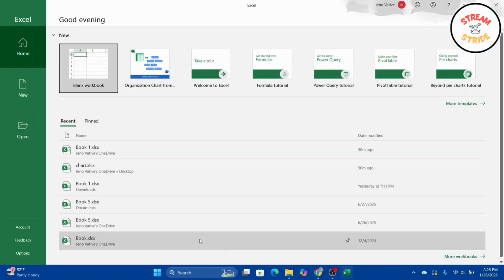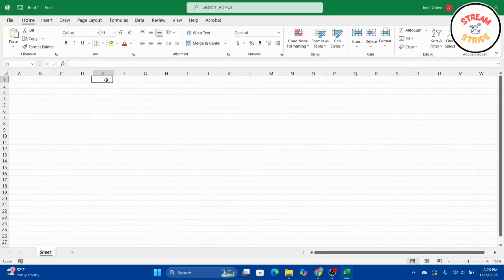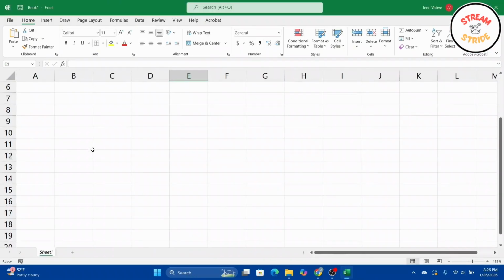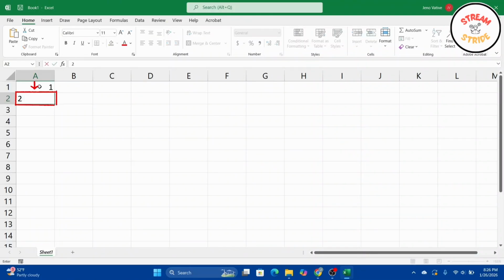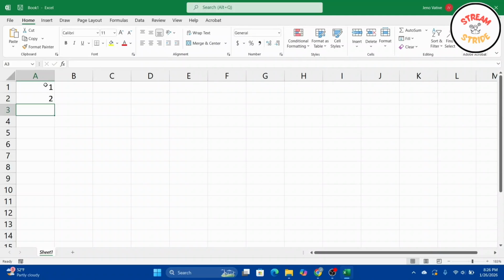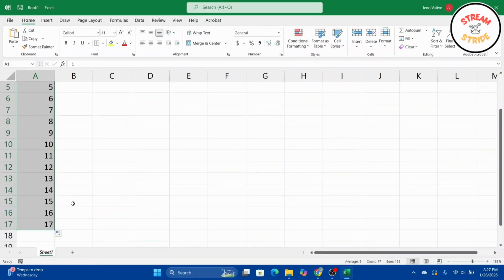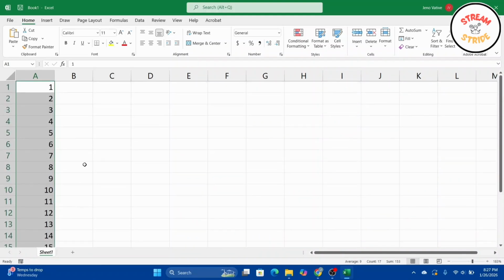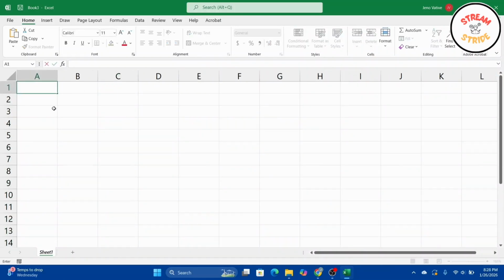HOW TO AUTO NUMBER ROWS IN EXCEL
If you’re looking for how to auto number rows in Excel, this video is exactly what you need. In this step-by-step tutorial, I’ll show you how to auto number rows in Excel using simple formulas and built-in features that work for beginners and advanced users alike. Whether you’re searching for how to automatically number rows in Excel, how to add serial numbers in Excel, or how to keep row numbers updating automatically when you add or delete data, this guide covers all the easiest and most effective methods.

In this video, you’ll learn:

How to auto number rows in Excel using formulas
How to automatically number rows when adding new data
How to fix auto numbering not working in Excel
How to keep row numbers dynamic when sorting or filtering
How to remove or reset auto numbering in Excel